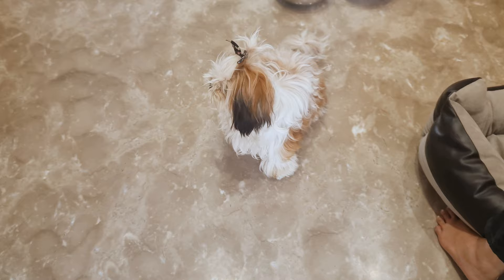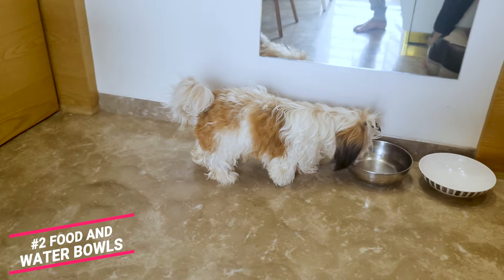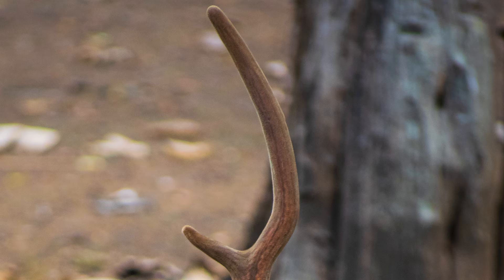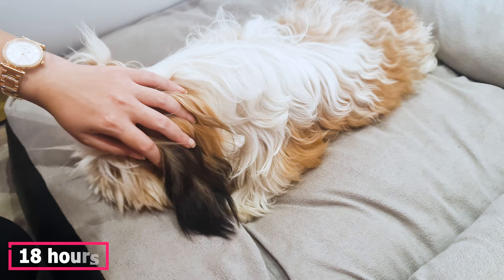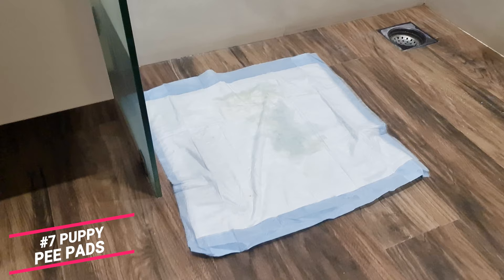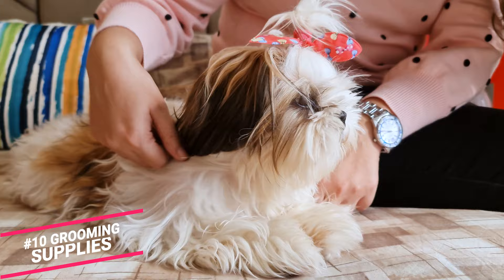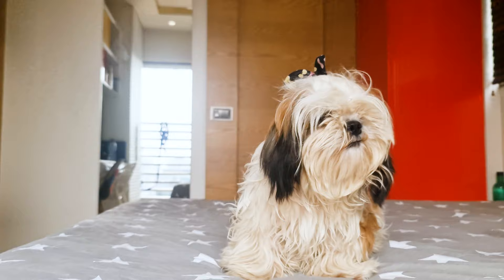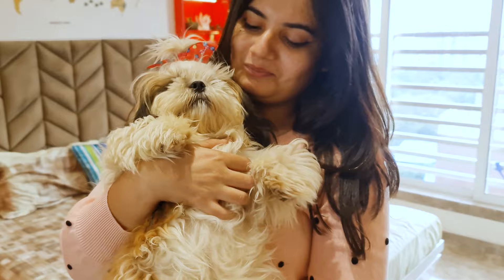12 Must Have Supplies for a Shih Tzu Puppy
Raising a Shih Tzu puppy is not easy. However, having the necessary supplies around you can definitely help. So I decided to make this video listing down all the necessary and useful supplies that a Shih Tzu puppy needs.

1. Puppy food
Amazon US
Amazon India

2. Food and water bowl
Amazon US
Amazon India

3. Dog Toys:
Amazon US
Amazon India

4. Crate
Amazon US
Amazon India

5. Dog Bed
Amazon US
Amazon India

6. Dog Clothes
Amazon US
Amazon India

7. Puppy Pee Pads
Amazon US
Amazon India

8. Cleaning Supplies
Amazon US
Amazon India

9. Harness and Leash
Amazon US
Amazon India

10. Grooming Supplies
Amazon US
Amazon India

11. Anti Flea/ticks Spray
Amazon US
Amazon India

12. Pet Carry Bag
Amazon US
Amazon India